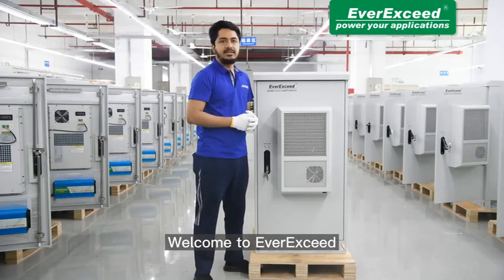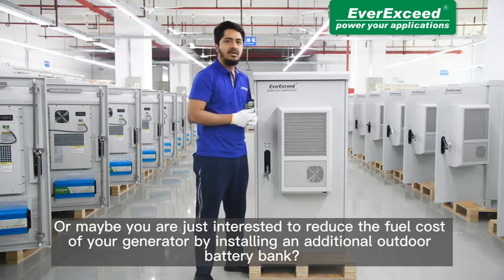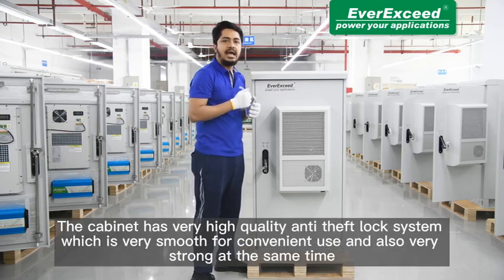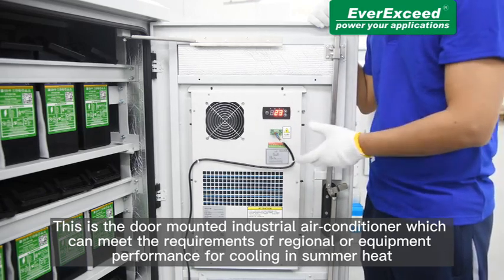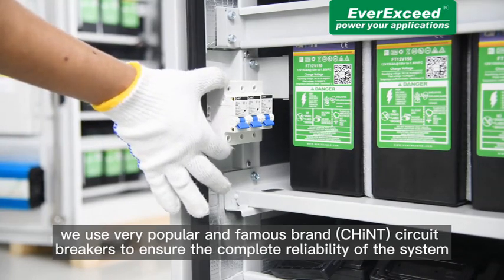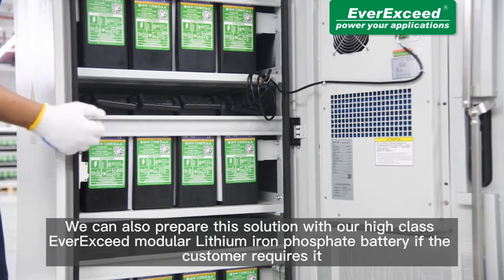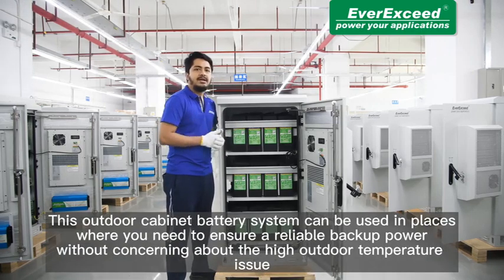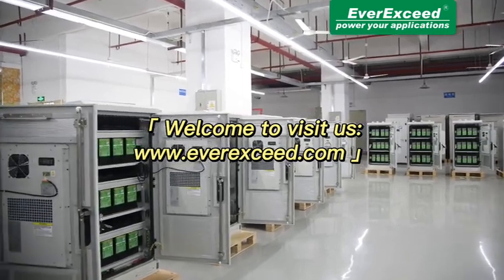Outdoor Battery Cabinet Solution 48V600W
EverExceed VRL A battery assembly cabinets are very durable, and easy to install. Engineered for use with most type of battery terminal models, these cabinets can fit a wide variety of applications. This solution is completely customizable and flexible to support your application requirement. We can supply customized lead acid battery rack and cabinet system for solar, UPS, Telecom, Data center etc.